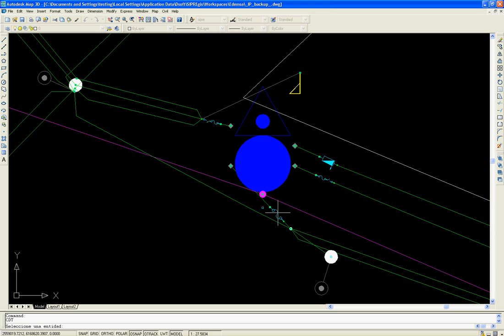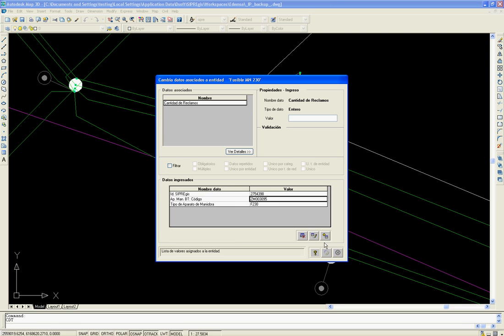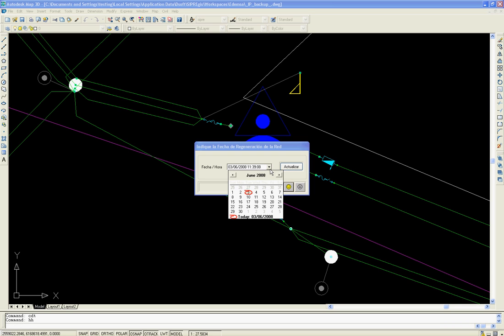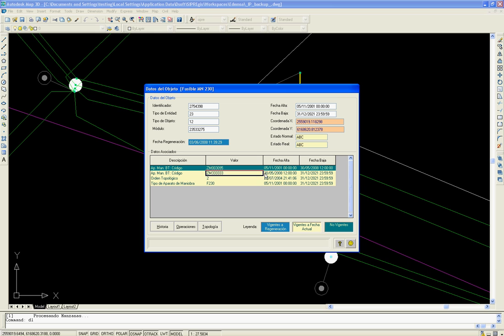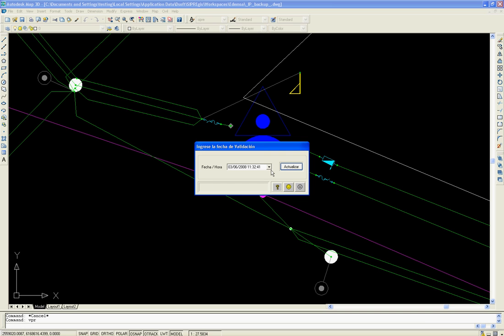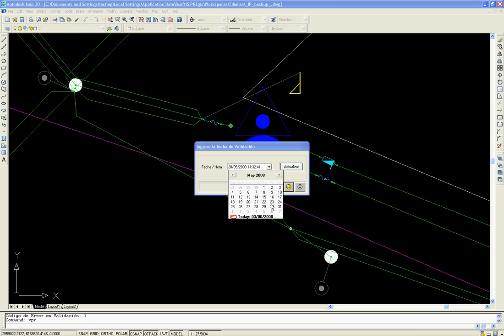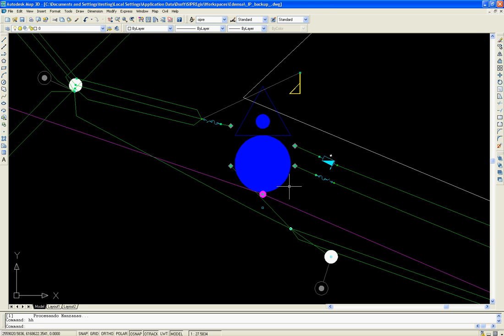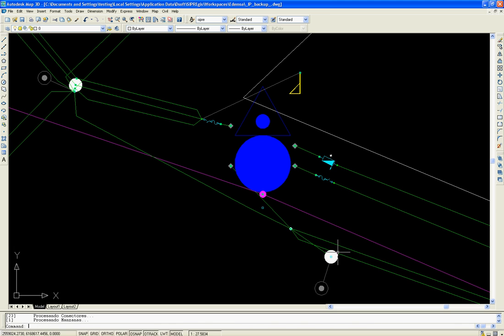Data validation at Certa GIS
This video is showing how temporal-related data validation problems are handled in Certa GIS on top of AutoCAD. This video was taken using the configuration of EDEMSA, the electric utility of Mendoza state in Argentina. It is an implementation made on 2001, currently running on Oracle 9, AutoCAD MAP 2006 and Certa v3.